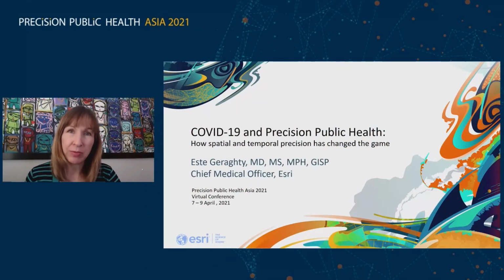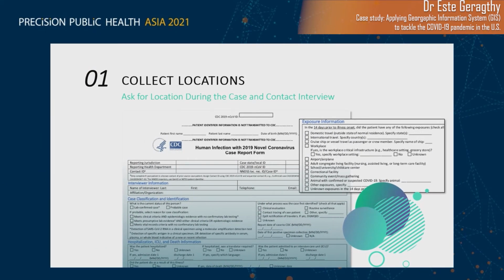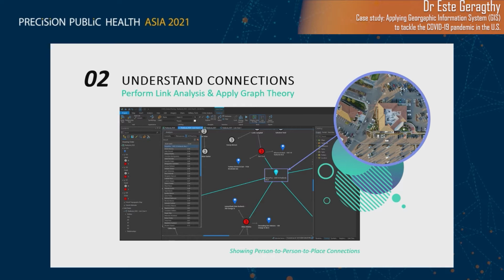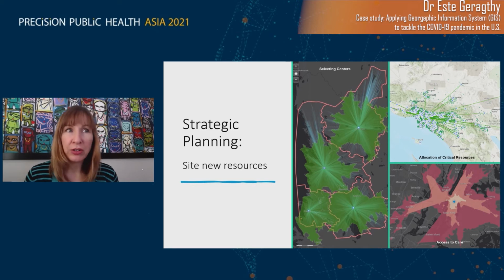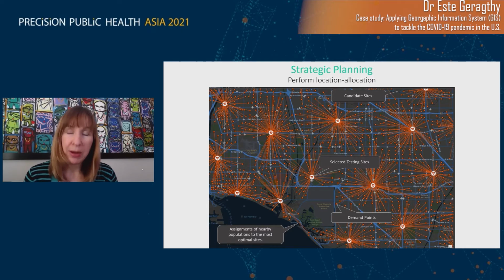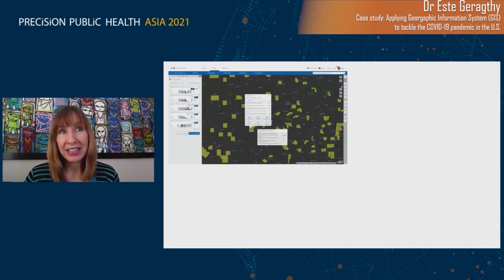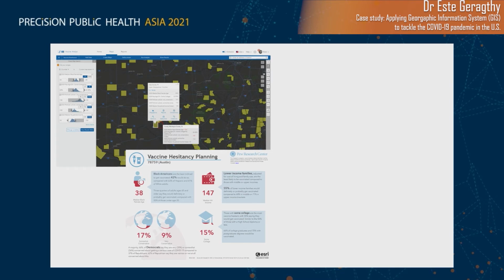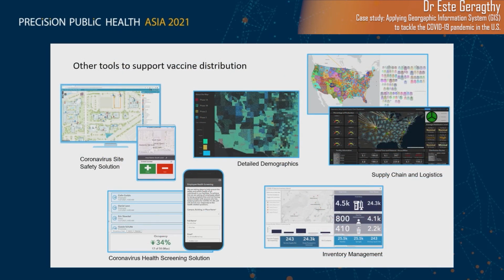Episode 5 - Case Study: GIS for tracking COVID-19 in California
In this episode, we delve into the experience of using Geographic Information Systems (GIS) to support contact tracing, strategic planning and vaccine distribution in California during the COVID-19 pandemic. Further to the pandemic experience, continued investment in technology and training would ensure improved preparedness for the next crisis.